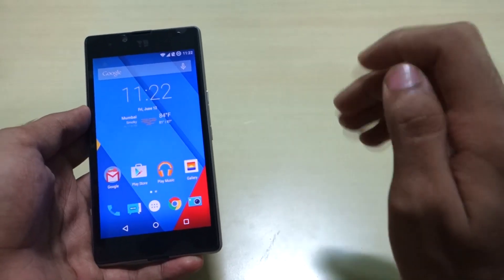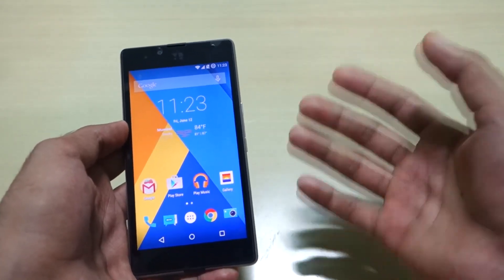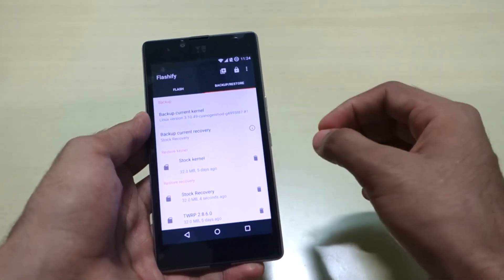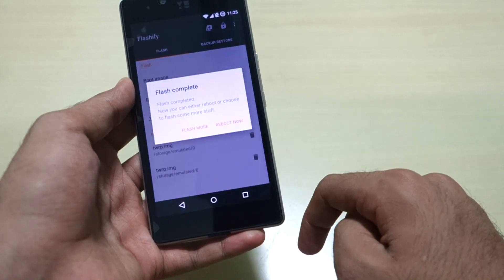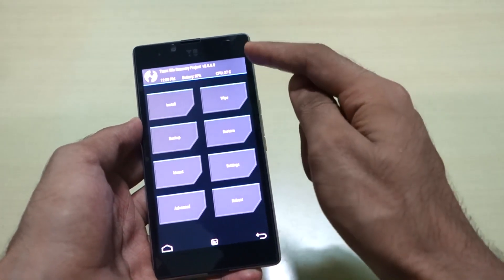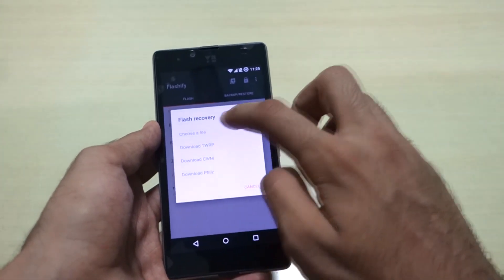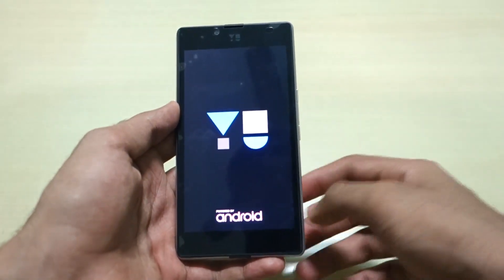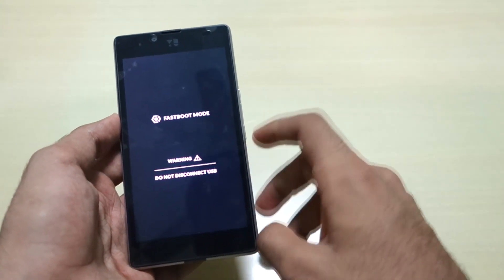Yuphoria/Yureka - Flash TWRP recovery & Revert to Stock Recovery! [ Easy & Safe ]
★ Google Plus - Who cares lol